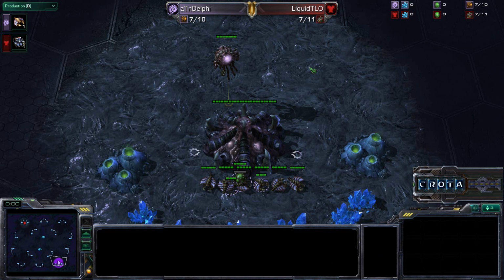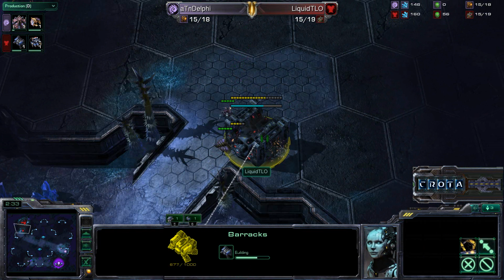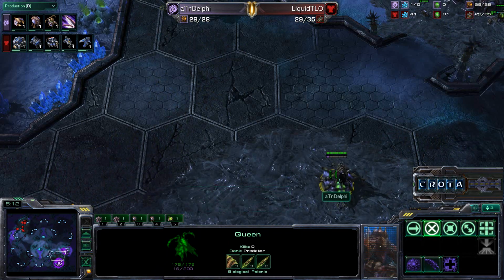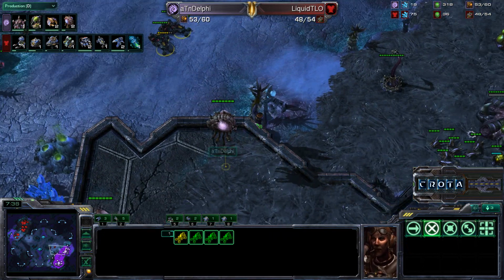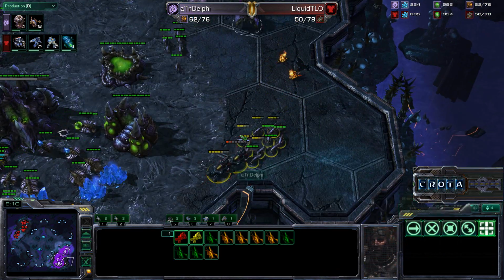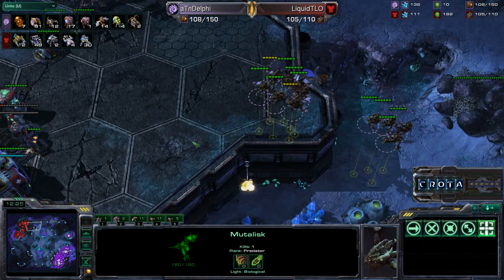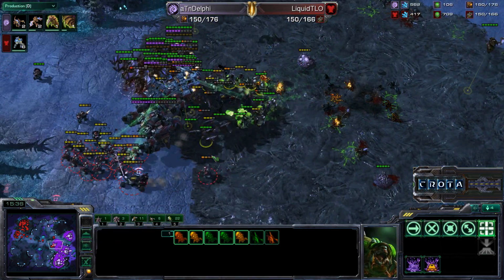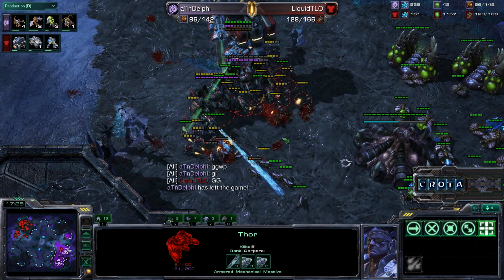Delphi (Z) vs TLO (T) on Shakuras Plateau - SC959 -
Zerg vs Terran
Game One